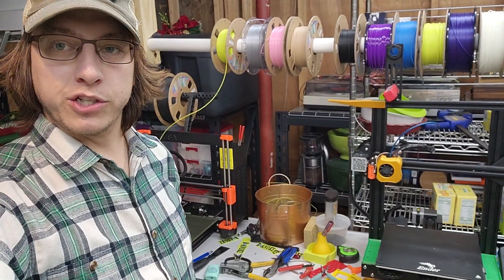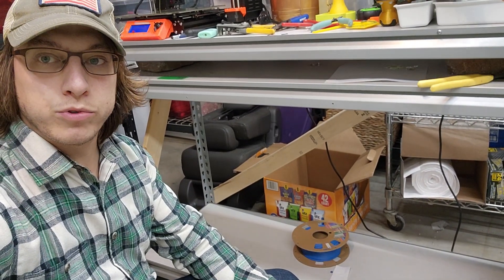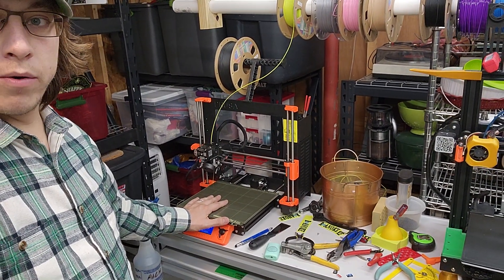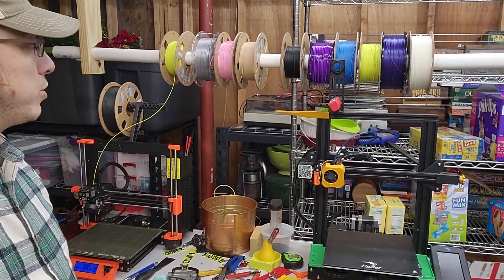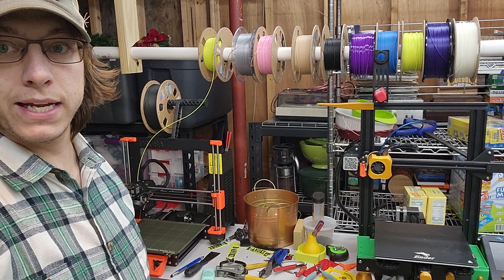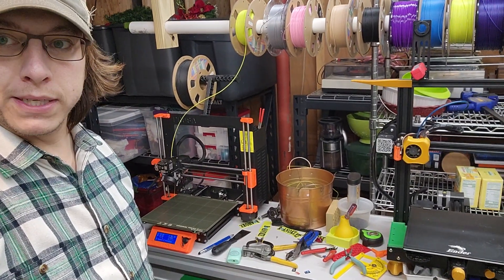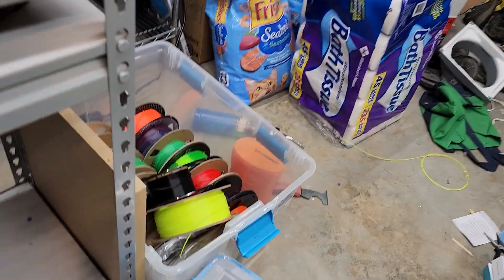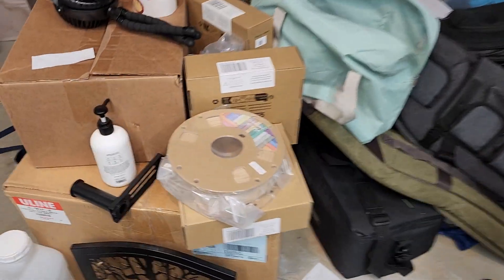Print space upgrade part 1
This is it part one where I'm showing where my current printer setup is.